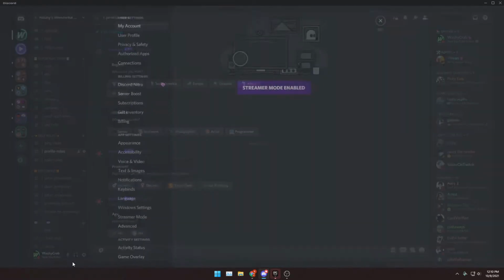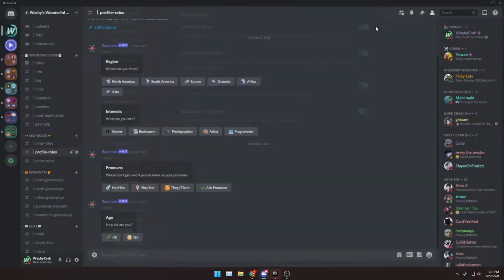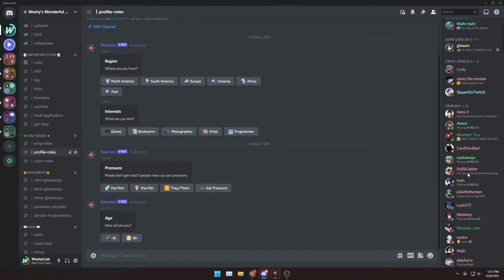How to invite any Discord bot to your server without an invite! | 2021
In this video, I show you how to any bot to your Discord server.